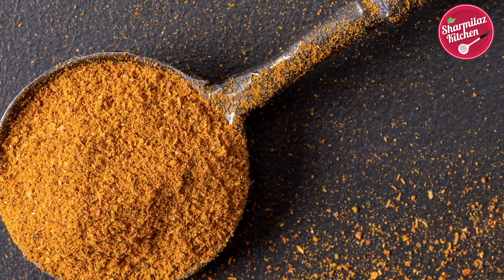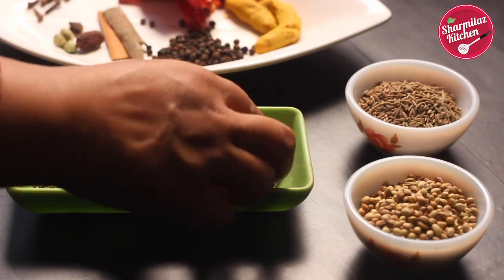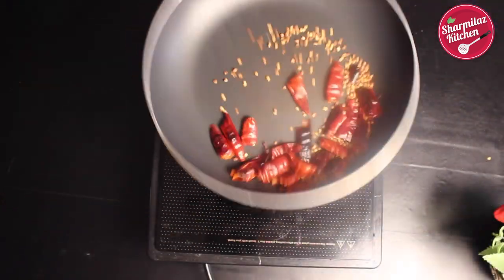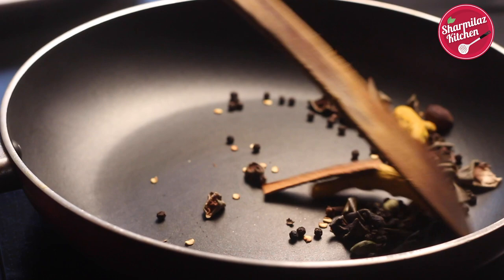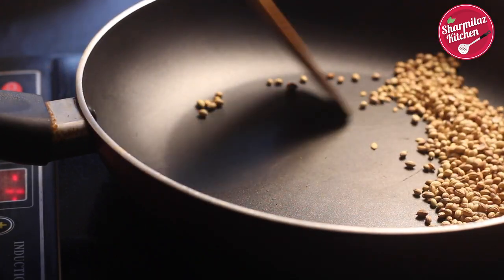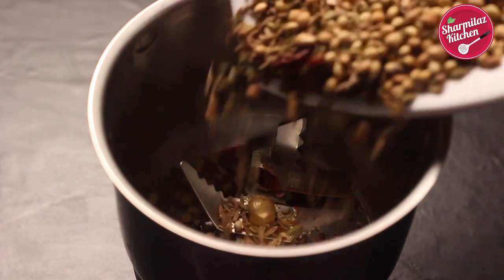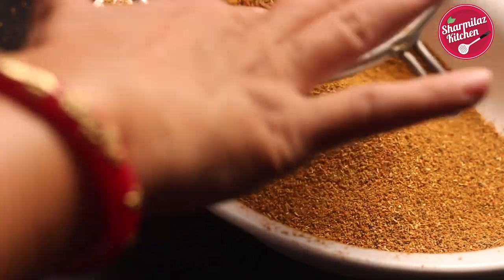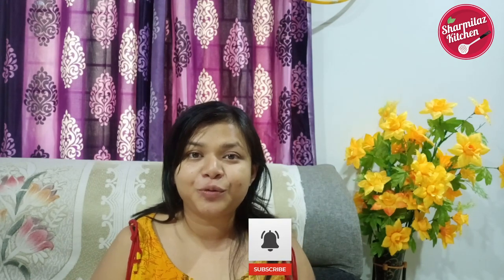Homemade Pav Bhaji Masala - How To Make Pav bhaji Masala - Basic Masala Recipe - Sharmilazkitchen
pav bhaji masala powder is an important ingredient to make delicious pav bhaji.
other than making pav bhaji you can add this masala in Tawa pulao, misal pav, bhurji pav, chicken pav, sandwich, or in curries also.
Ingredients:
10 whole dry red chillies , broken into pieces
1/4 cup coriander (dhania) seeds
6 cloves (laung / lavang)
2 tbsp cumin seeds (jeera)
1 1/2 tbsp fennel seeds (saunf)
1 stick cinnamon (dalchini)
1 black cardamom (badi elaichi)
2 green cardamom(eliaichi)
1 stick whole turmeric (haldi)
2 tbsp dried mango (amchur)
1 tbsp black salt (sanchal)
1 tbsp freshly ground black pepper (kalimirch)